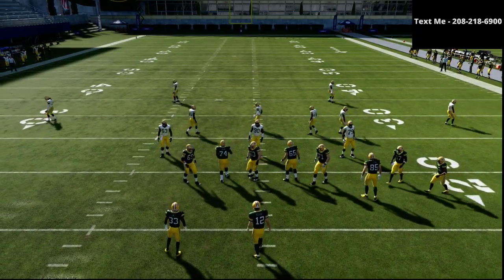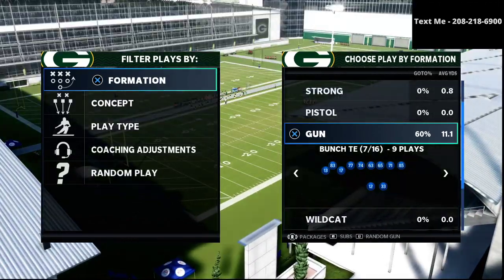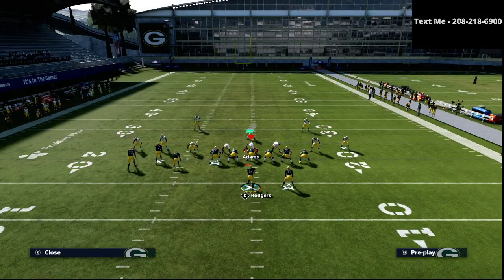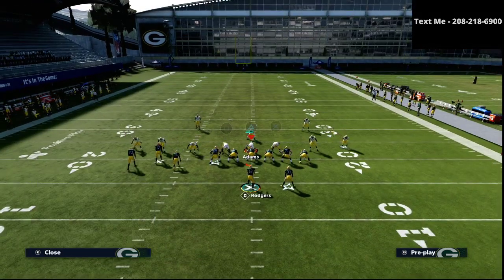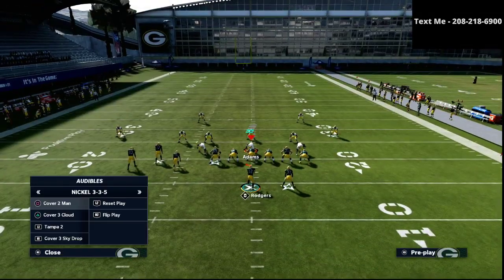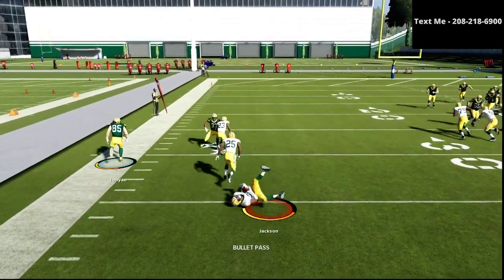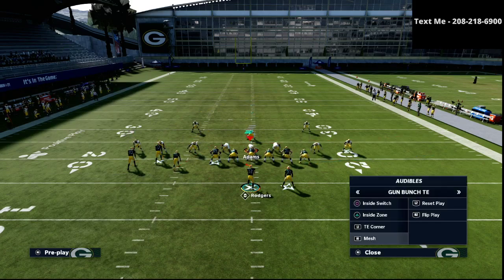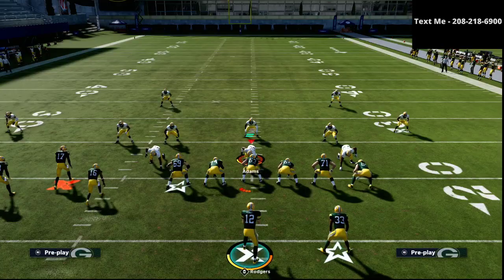Madden 21 - The Best Offense in Madden Broken Into 5 Plays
In this video I will show you how to dominate in Madden 21 with just 5 plays. I will teach you how to beat mike blitz 3, and other META defenses with this offense!
If you'd like to learn my full Bunch TE offense, here's a link to the guide